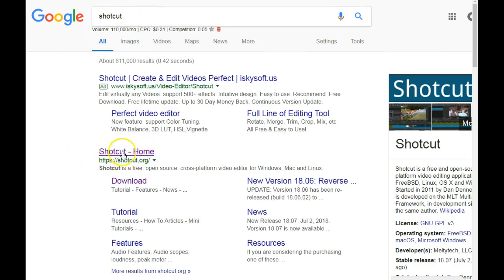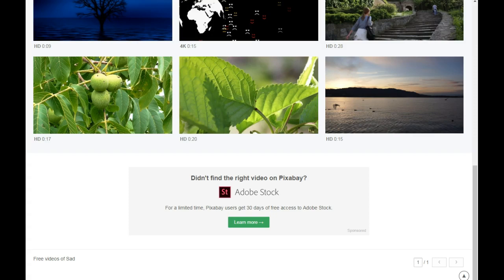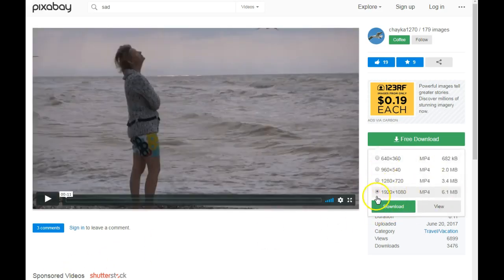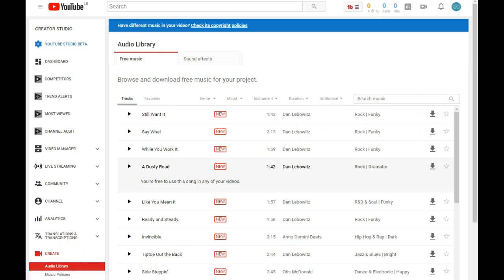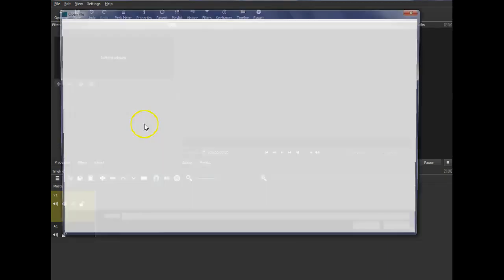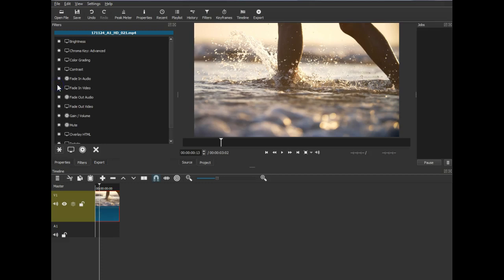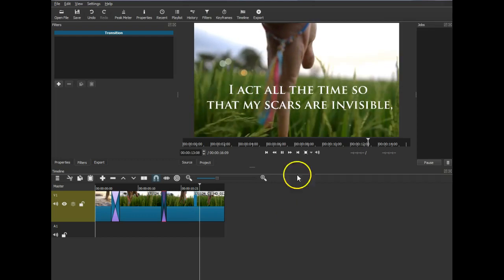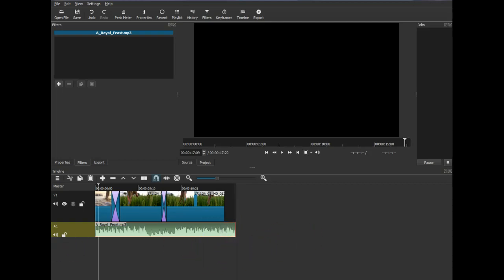How To Make A Youtube Video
Learn how to make a youtube video step by step the right way! This video will also show you how to optimize your youtube video for search engines, how to add tags and descriptions to get you ranking really fast!